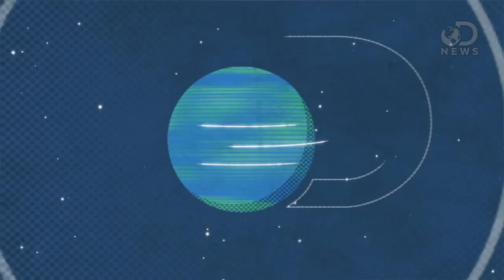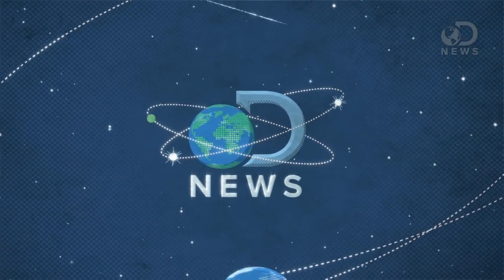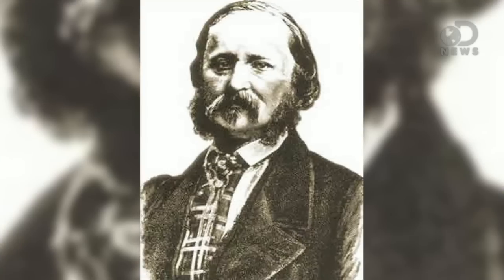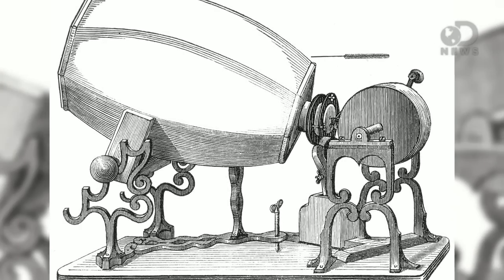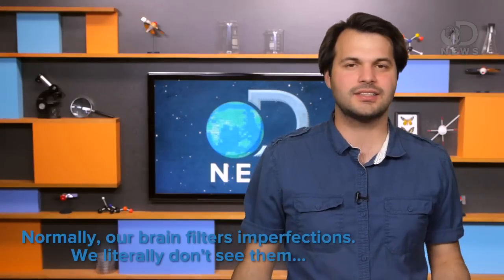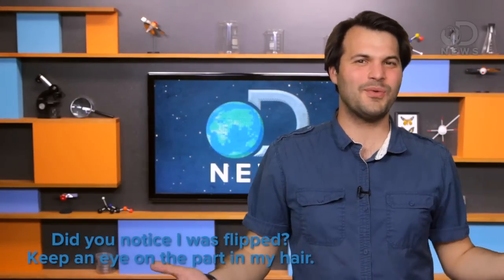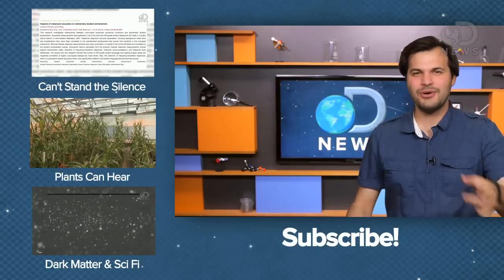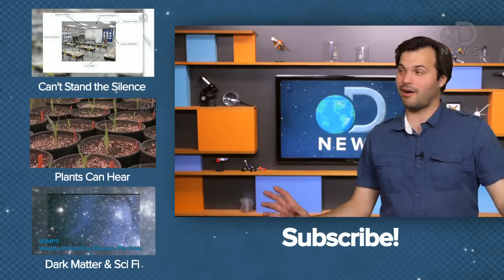Why We Hate Our Own Voice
Ever heard a recording of yourself and hated the way you sound? It's a common thing, and has to do with sound vibration...or the lack thereof. Trace describes what we actually sound like when we speak, plus why we may be drawn to the sounds of others.

"Why Did Old-Time Announcers Talk That Way?"

"American commentators and former baseball players Pee Wee Reese and Dizzy Dean, along with an unidentified man, broadcast the CBS "Game of the Week," around 1960."

"1860 'Phonautograph' Is Earliest Known Recording"

"Audio historians have found a sound recording that predates Edison's phonograph by nearly 20 years."

"Language Mystery: When Did Americans Stop Sounding This Way?"

"The Atlantic's wonderful new Video Channel has a lot of great material, and it is invidious to point to any one offering rather than another."

"Why you hate the sound of your own voice"

"Sound can enter our ears in one of two ways: air-conducted or bone-conducted."